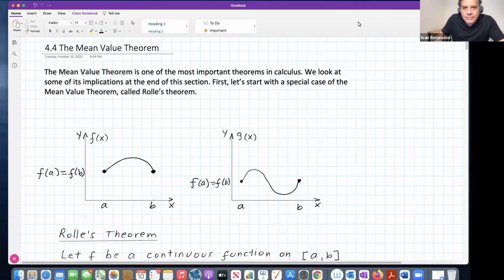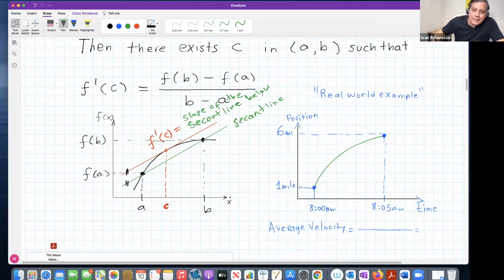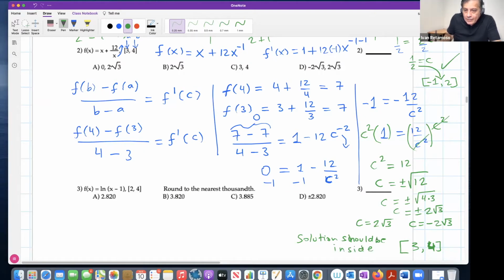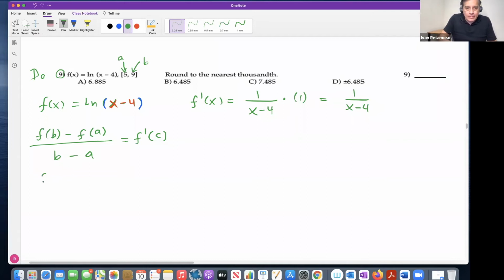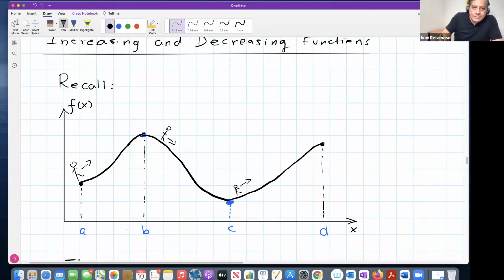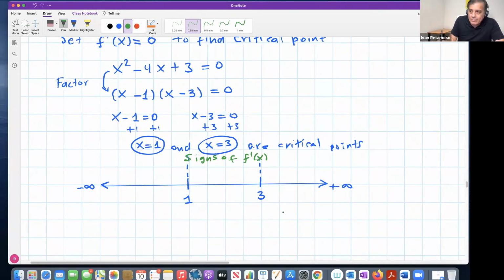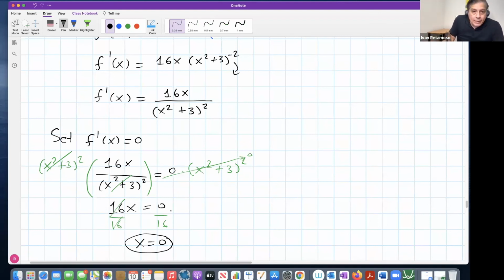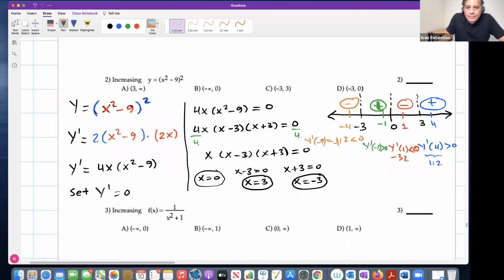The Mean Value Theorem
This video is about The Mean Value Theorem